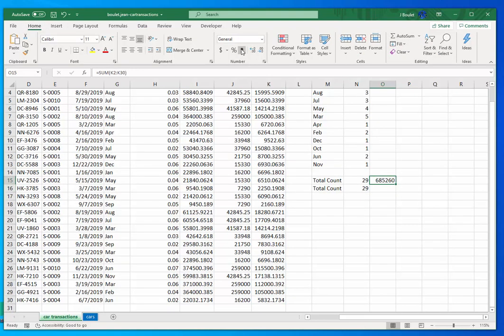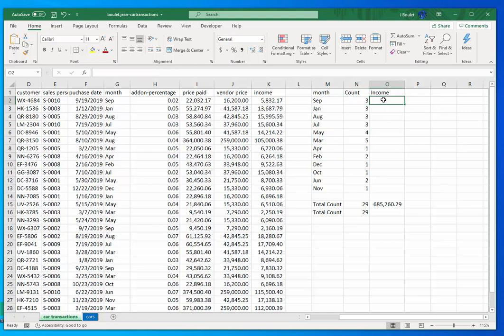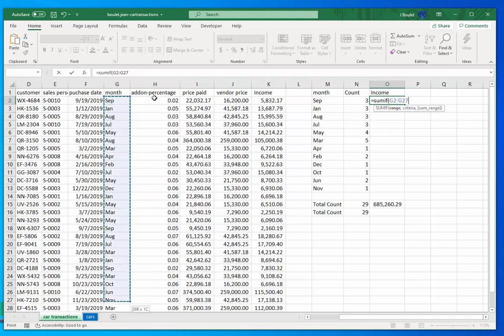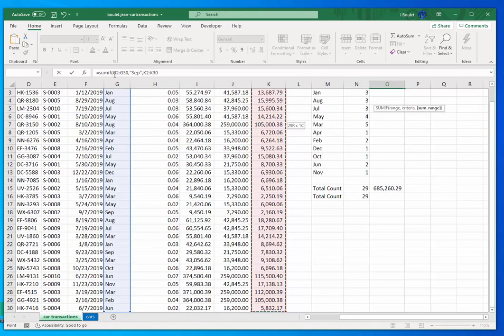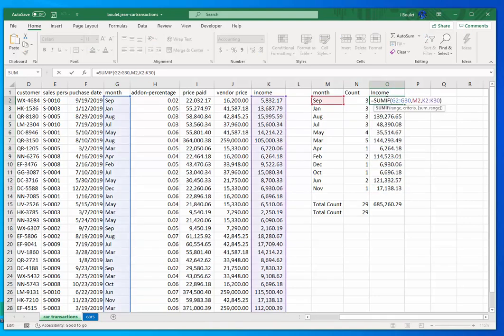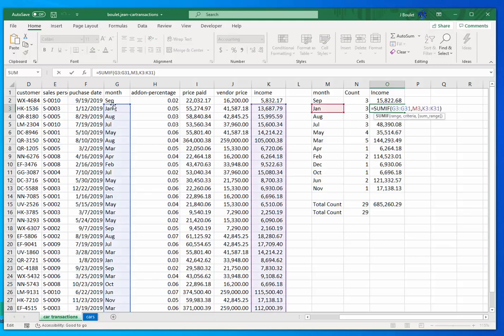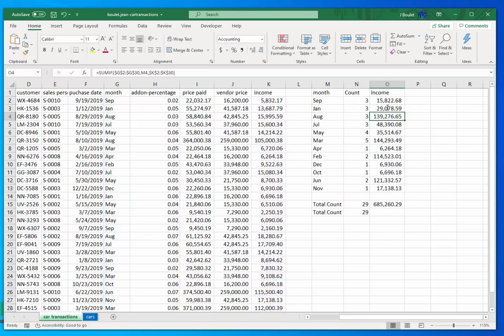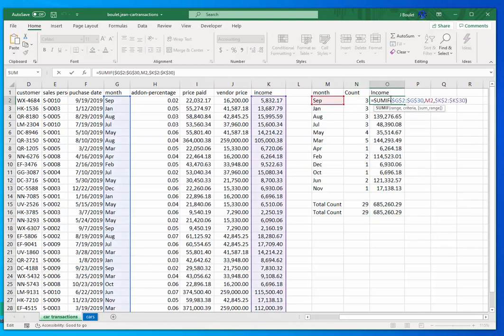MG 006 SumIF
SumIf